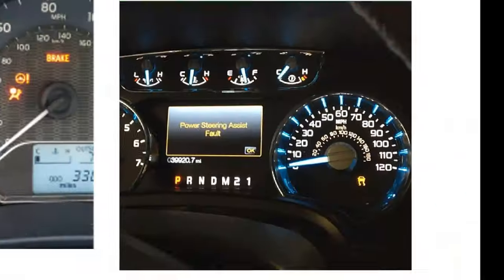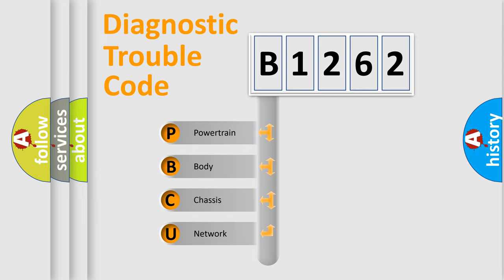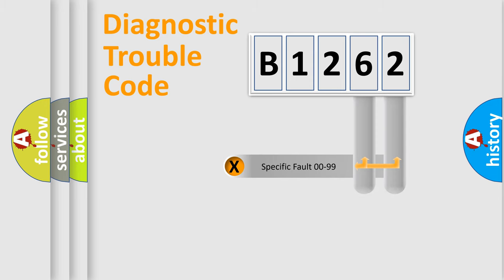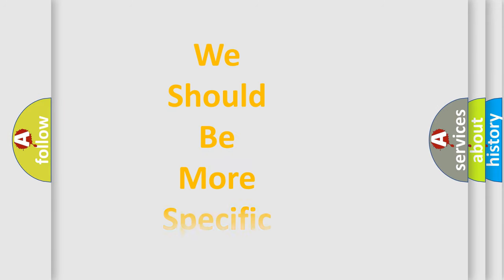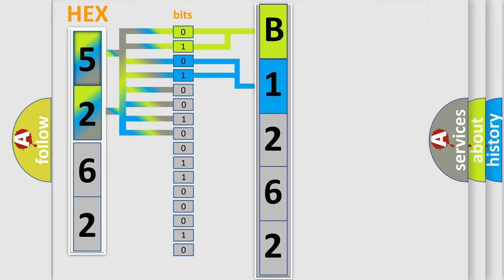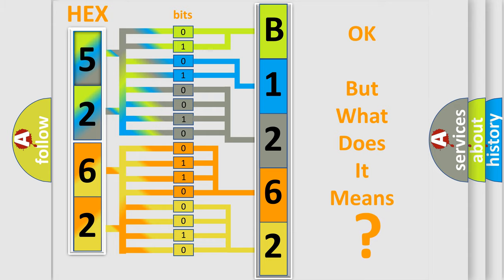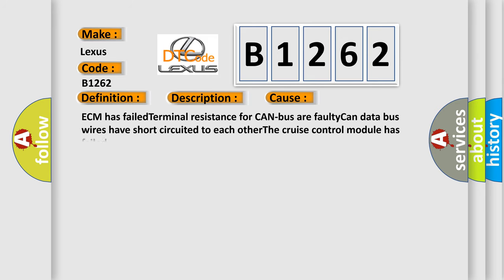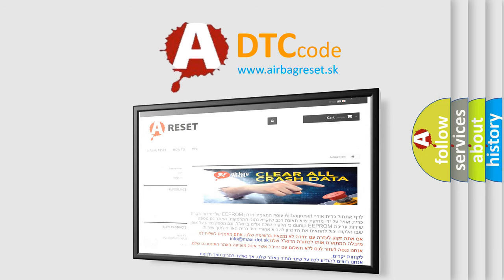DTC Lexus B1262 Short Explanation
Contents:
0:21 Basic DTC analysis according to OBD2 protocol standard.
1:48 Insight into programming
2:58 A diagnostically understandable description of the Diagnostic Trouble Code
3:05 Basic error definition

Make:
Lexus
Code:
B1262
Definition:
Software Incompatibility with Cruise Control Module
Description: